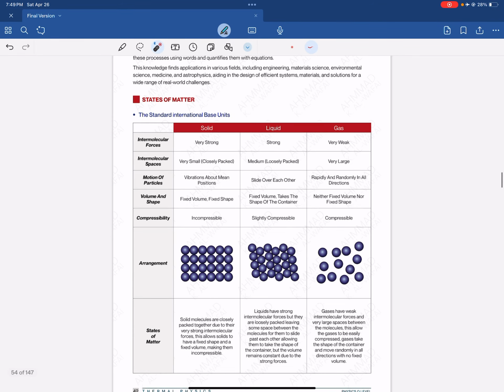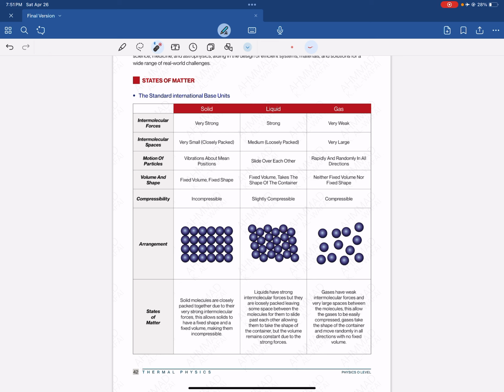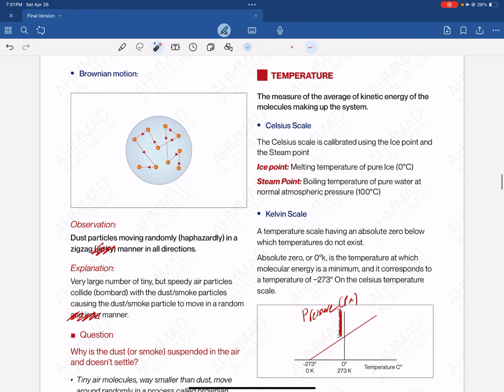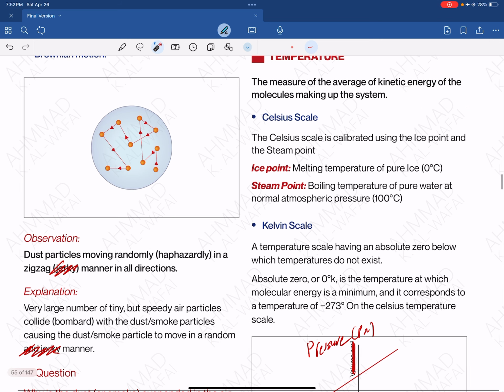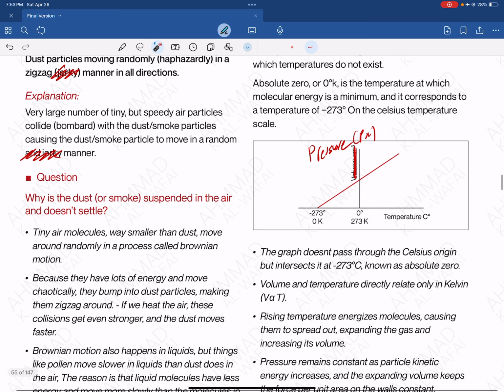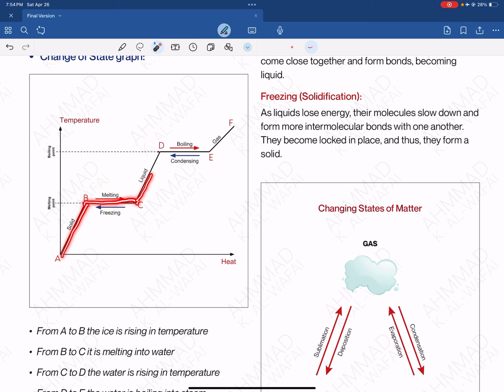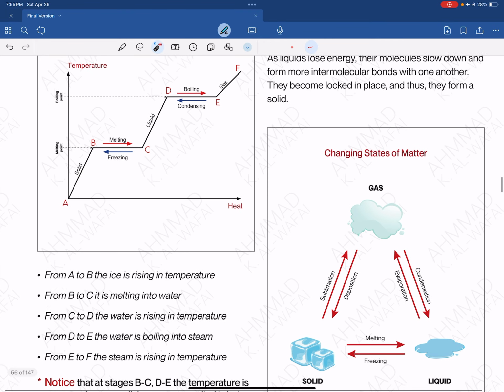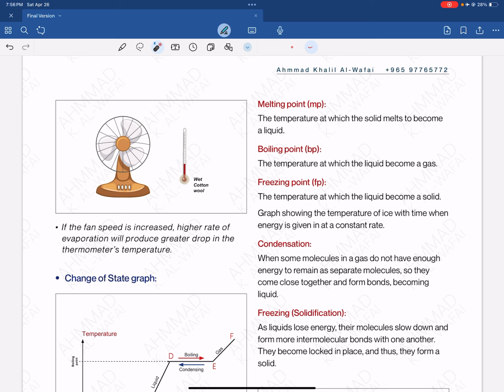26 Thermal 1